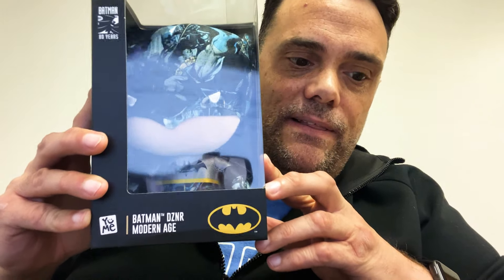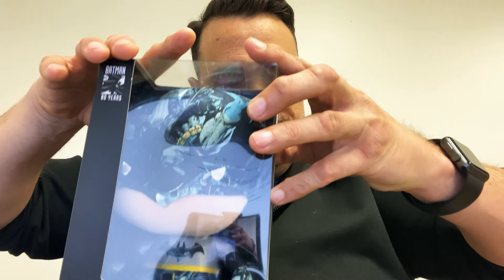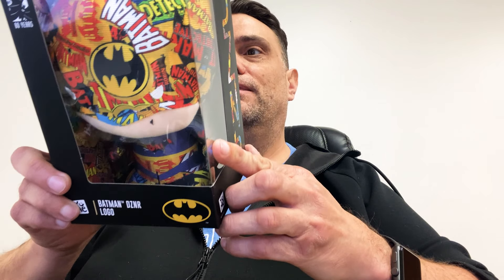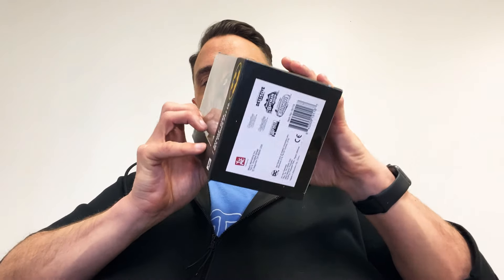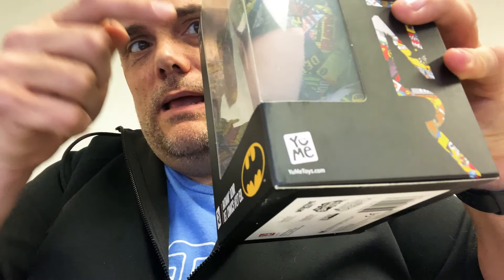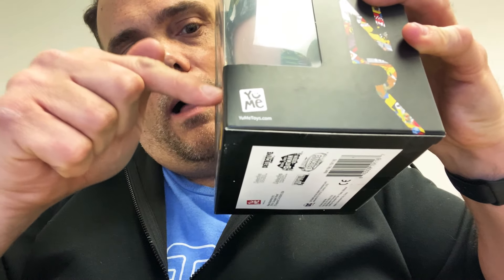YuMe Toys Batman DZNR Series Collectible Plush Toys Review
Long Live The Bat! YuMe Toys just sent us over some awesome Batman plush toys. Check out this video as I discuss these three cool designs.

In celebration of Batman’s 80th Anniversary, YuMe Toys launched its Batman DZNR Series (pronounced ‘Designer’), an exclusive line of specialty Batman chibi plush. Offering a fresh take on traditional plush, the Batman DZNR Series provides core Batman fans a high-quality, collectible line that pays tribute to the iconic Batman comic legacy, while also showcasing and celebrating more modern Batman designs that classic and new fans will appreciate.

The Batman DZNR Series is currently available for purchase in 10” chibis on Amazon and in 7” chibis on Walmart.com. For an up-close-and-personal look at the Batman DZNR Series